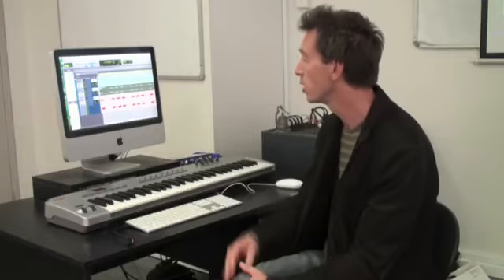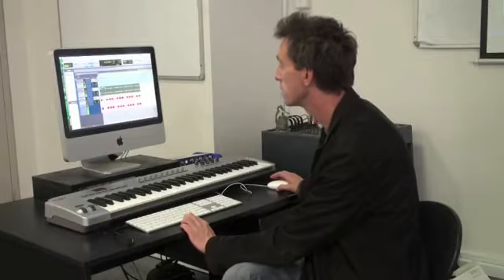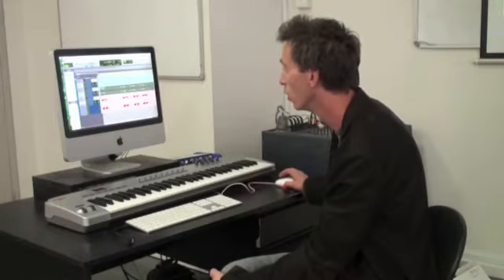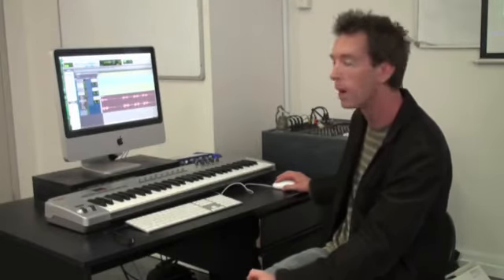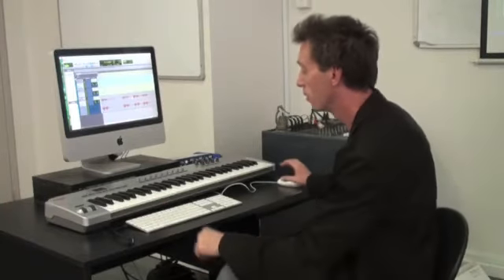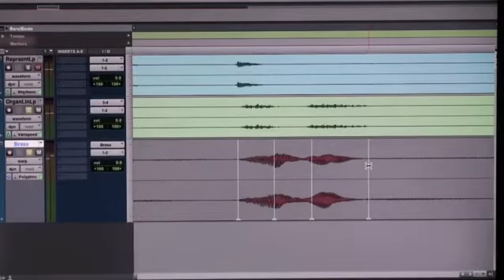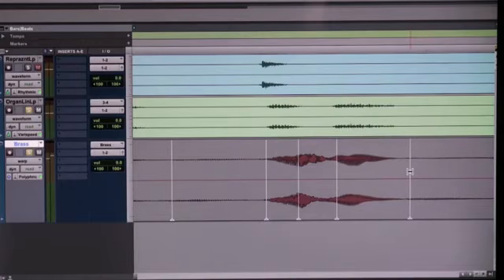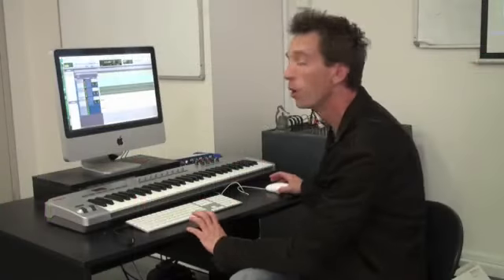Elastic Audio in pro tools 8 tutorial HD YouTube